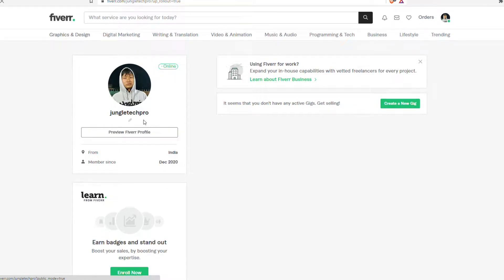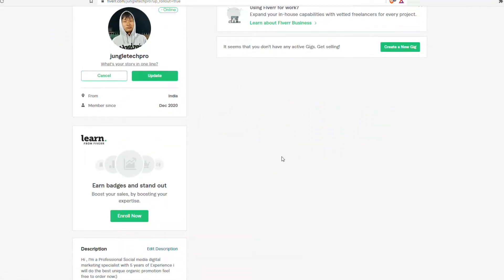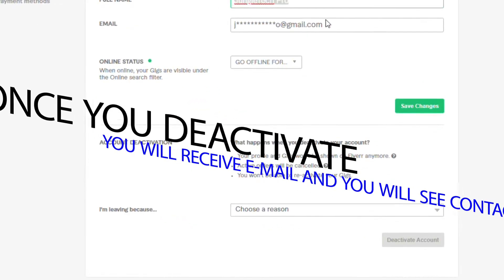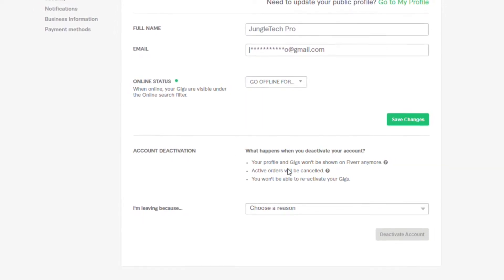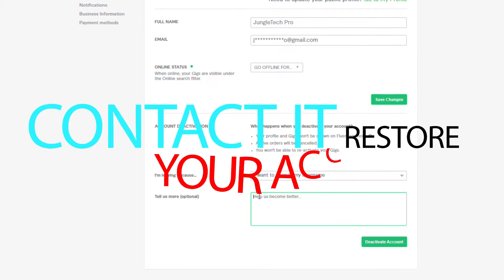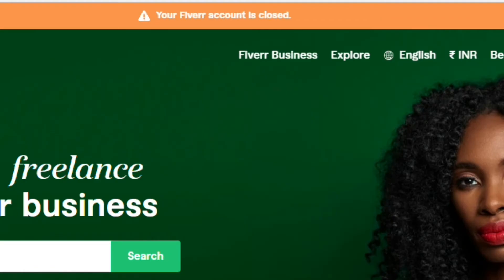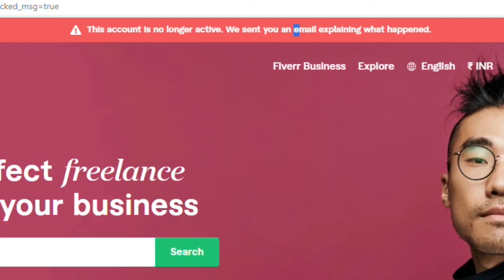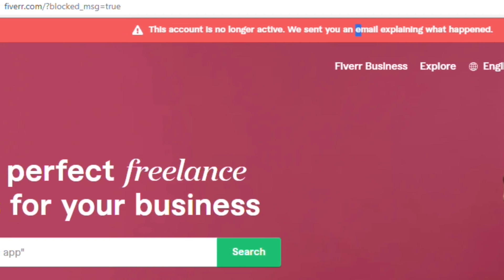HOW TO CHANGE USERNAME ON FIVERR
How To Change Fiverr Username | Change Username On Fiverr
If you are struggle changing username on fiverr then this will help changing username on fiverr. I show you how to change fiverr username and how to change username on fiverr in this video! how to change fiverr username,how to change username on fiverr,fiverr username,change fiverr username,fiverr username change,fiverr change username,how to change username in fiverr,fiverr Here is a quick tutorial on how to change your fiverr username How to Change your Fiverr USERNAME in 2022